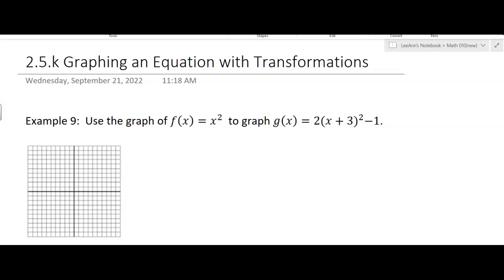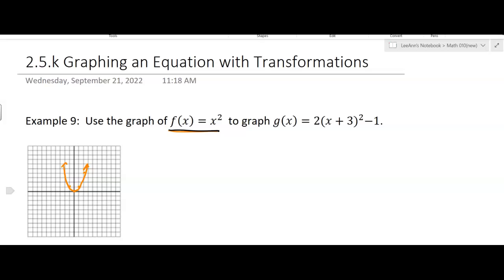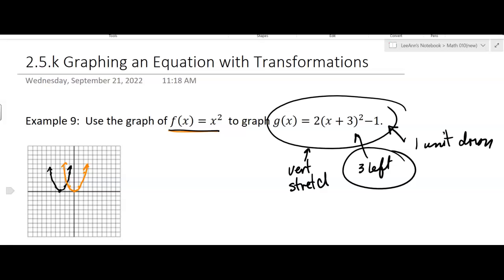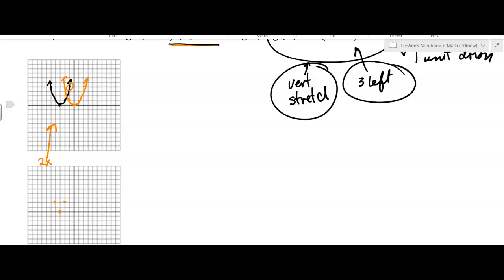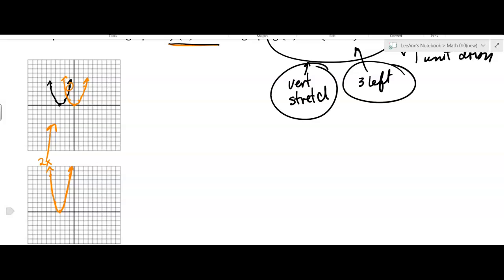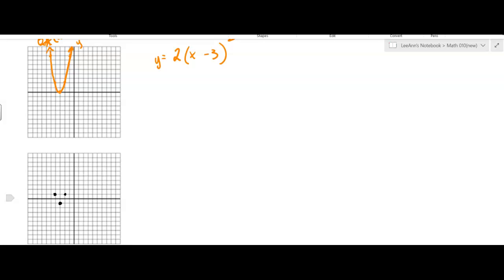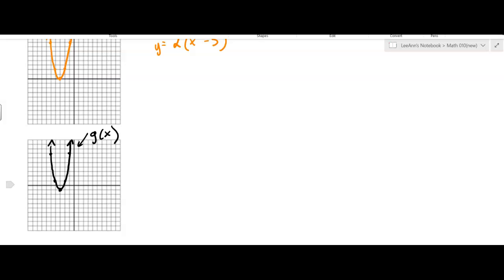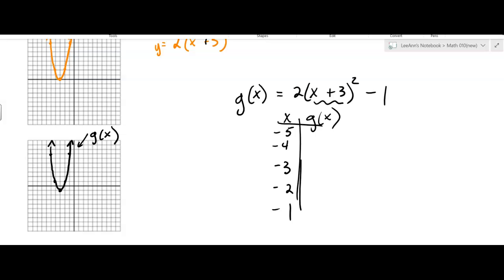2.5.k Graphing an Equation with Transformations